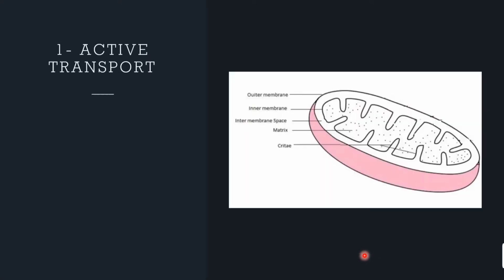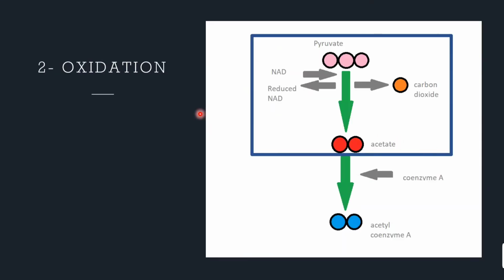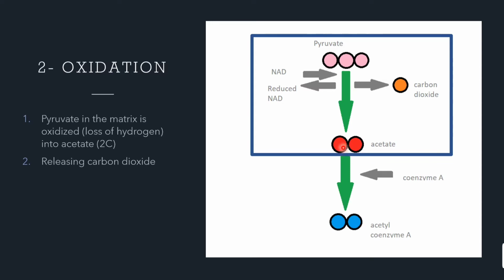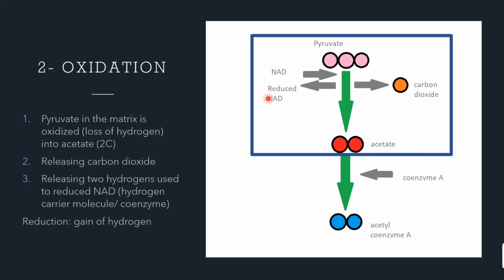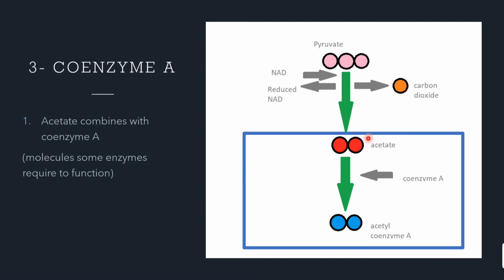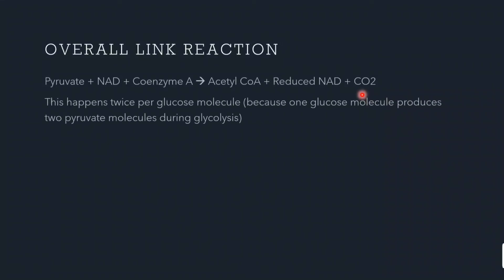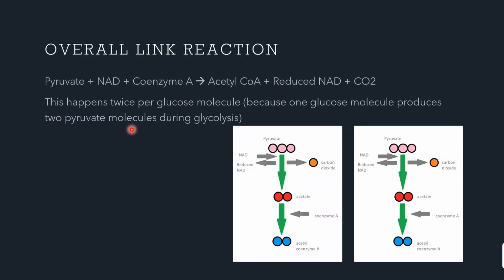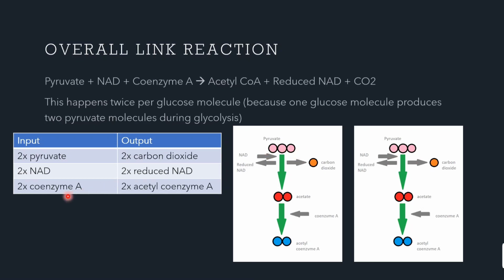A-Level Biology: Link Reaction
Today's video is on the Link Reaction, the second stage of aerobic respiration

Happy Revising!